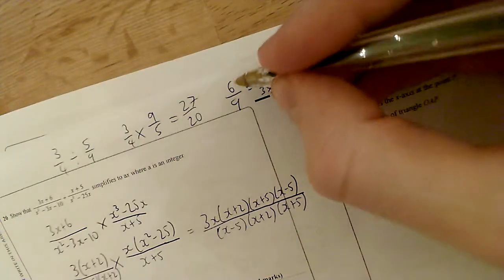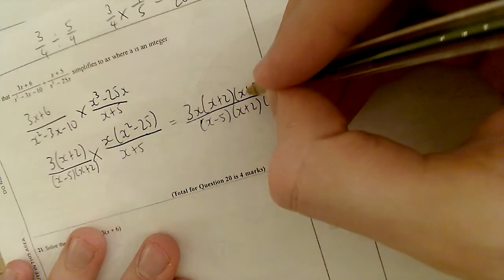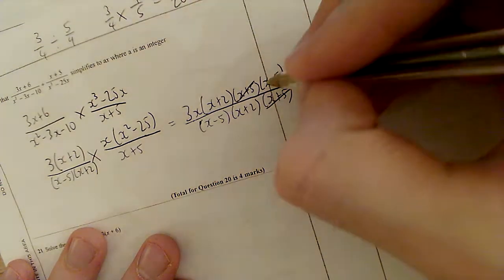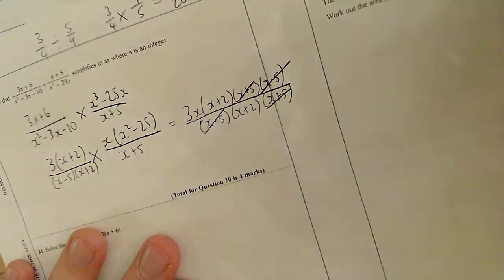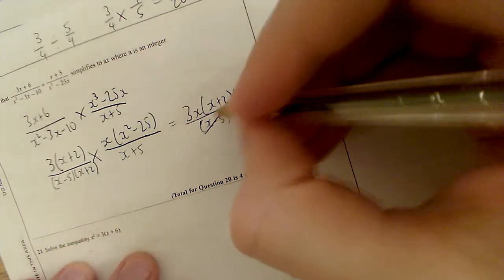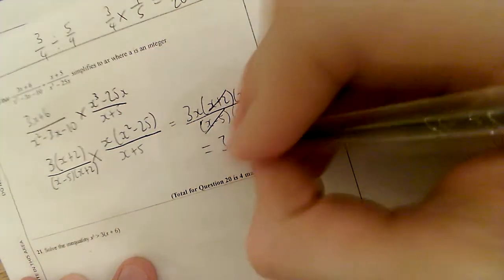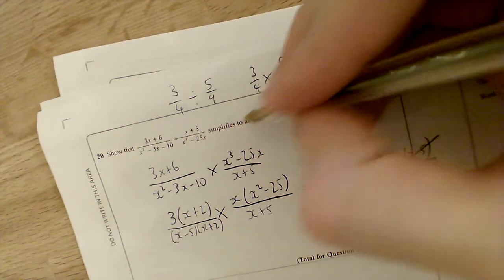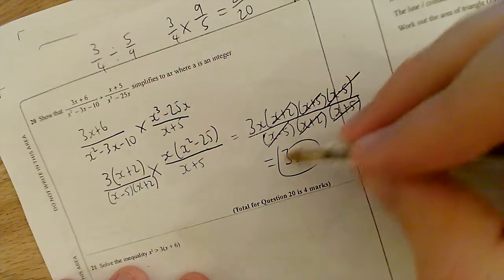Purple Past Paper Q20 Q21